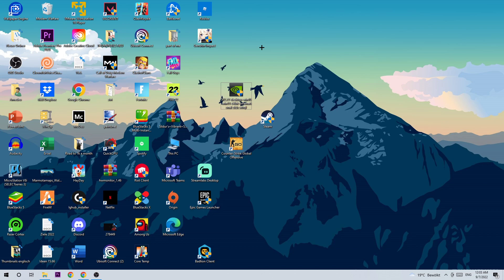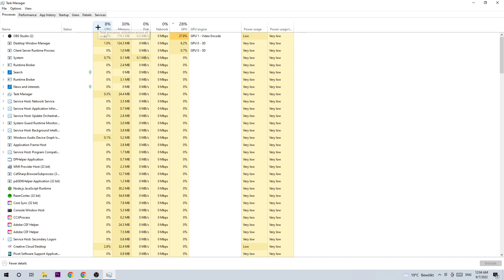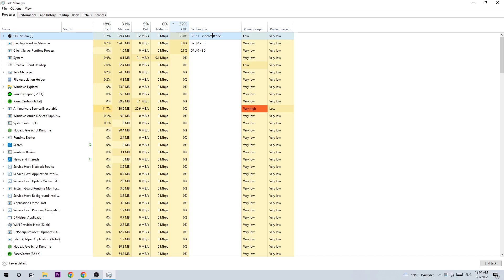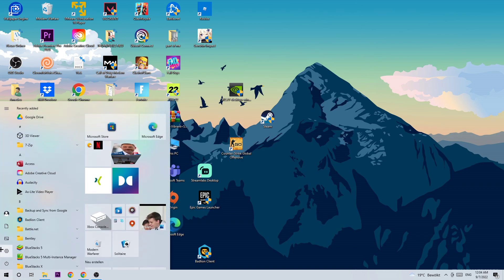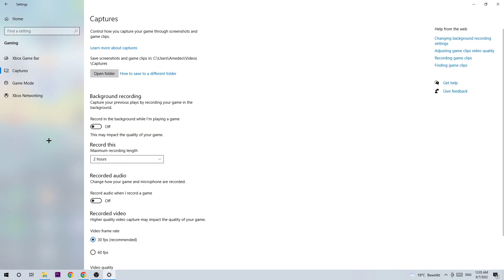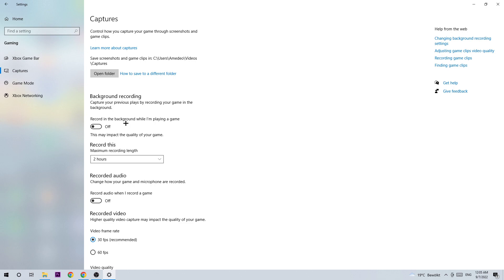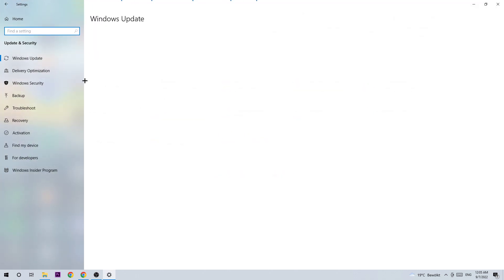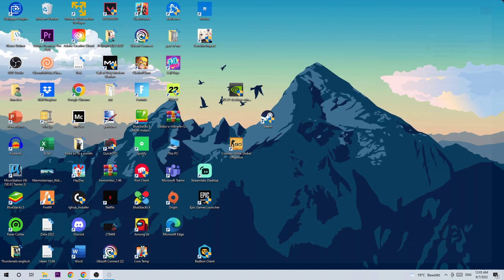Cyberpunk 2077 - How to Fix FPS Drops & Stutters - TUTORIAL | 2022